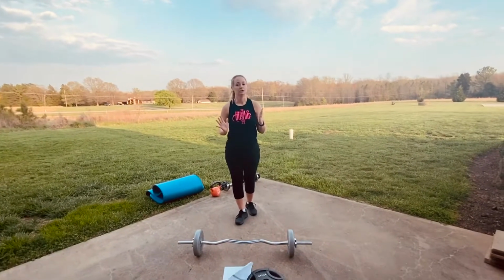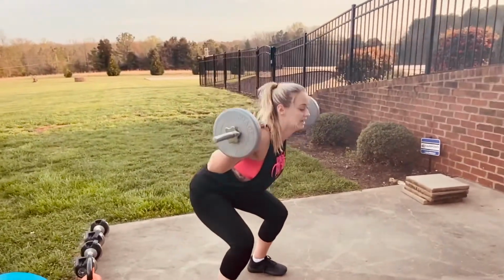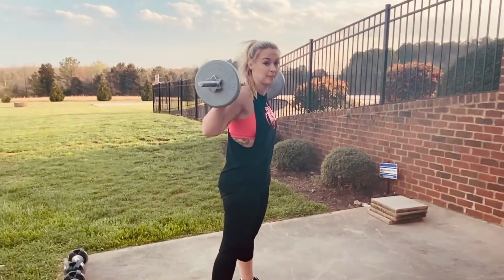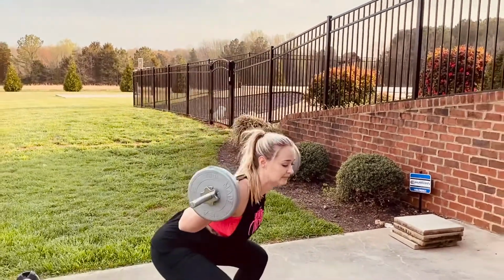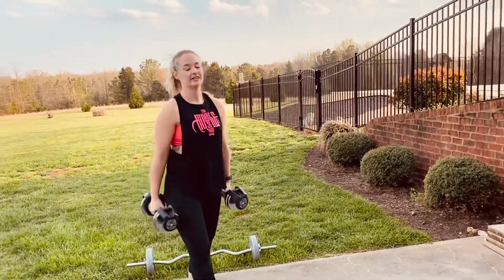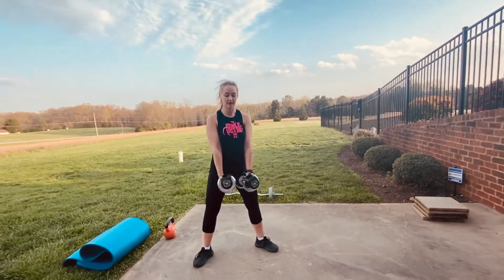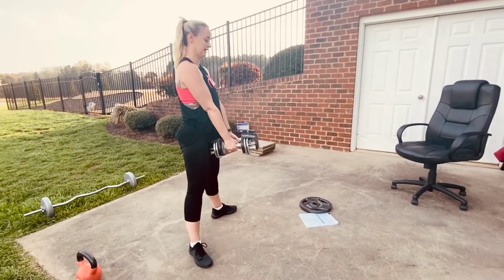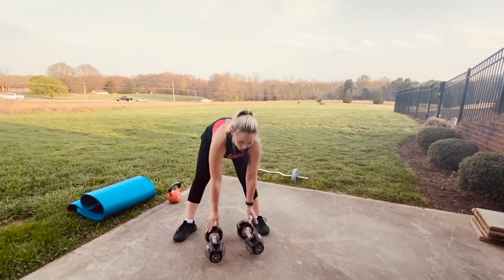Full Body 2 of 5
Dumbbell squat to squat jump
4 sets of 6 reps
To modify, omit jumping

This video is provided for the Martinsville, Va YMCA during COVID-19